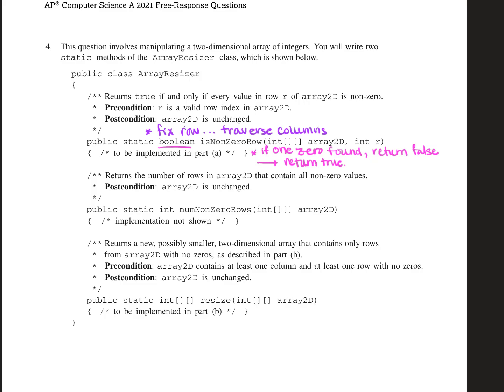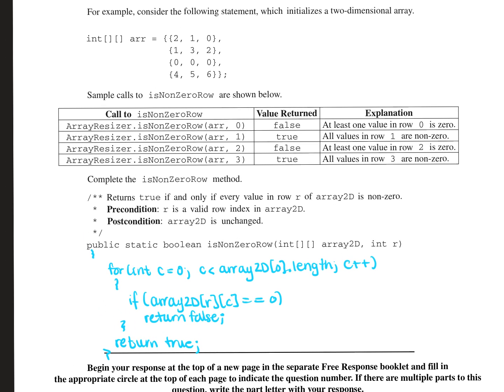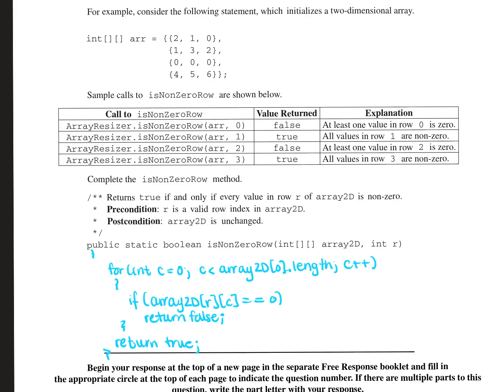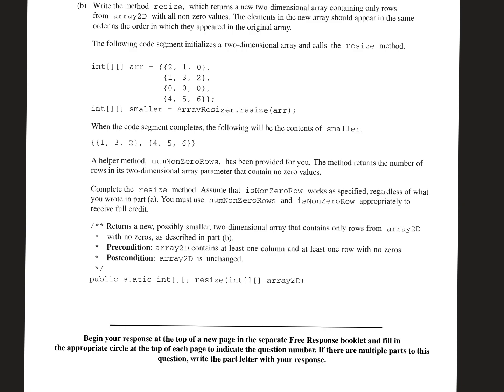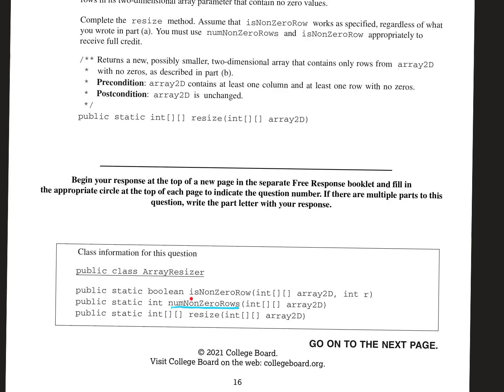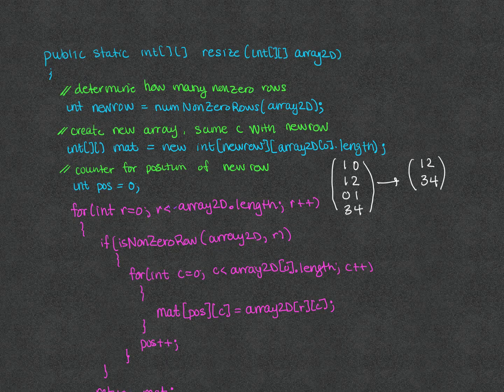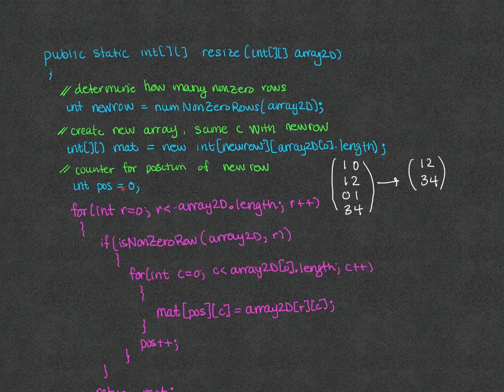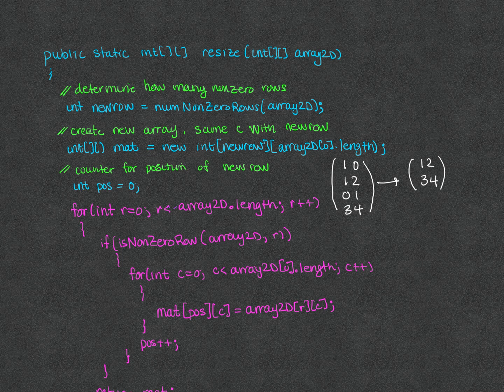2021 ArrayResizer 2D